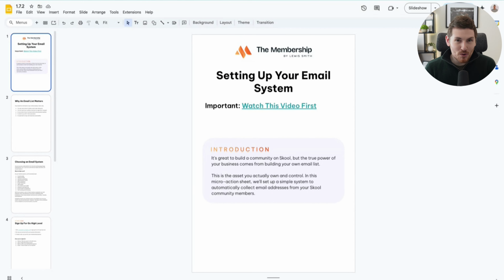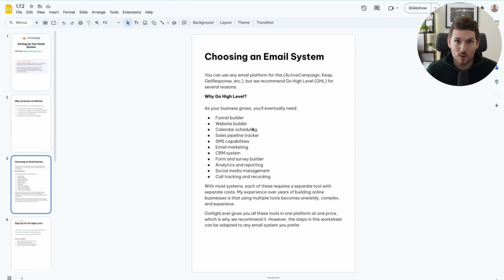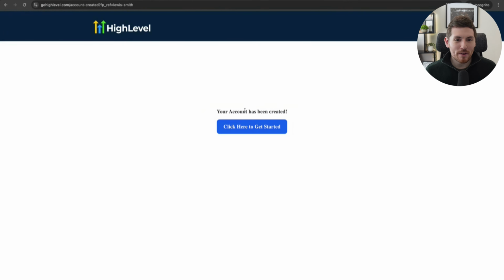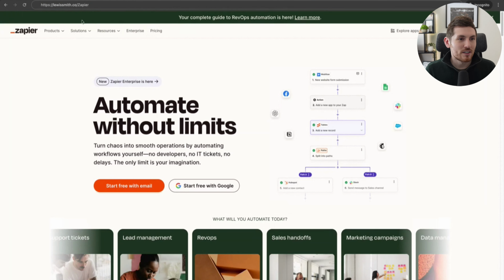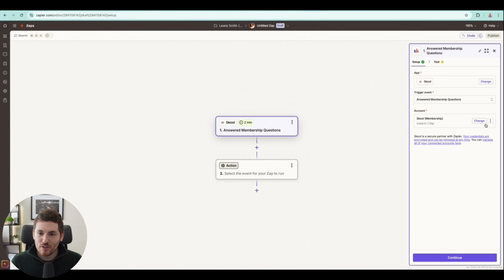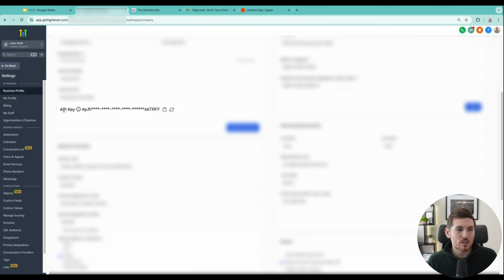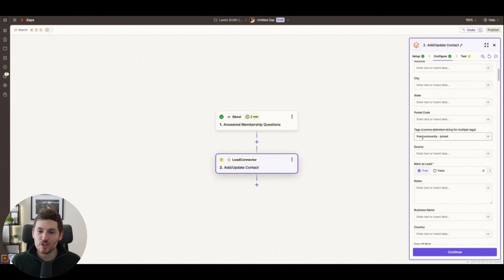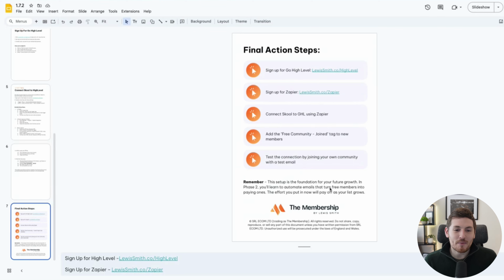1.7.2 - Setting Up Your Email System